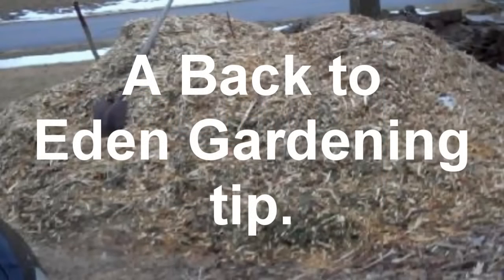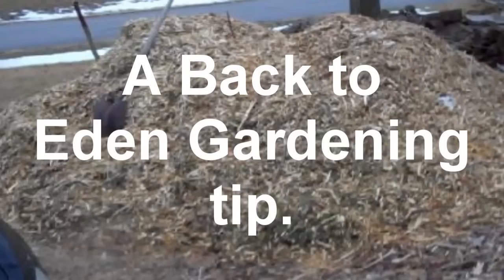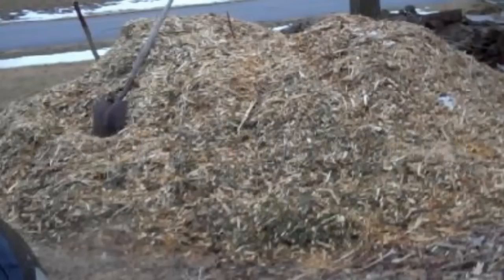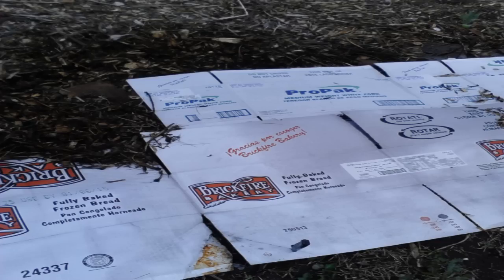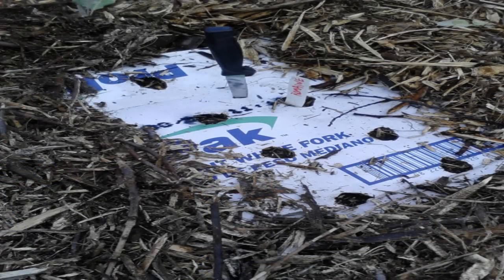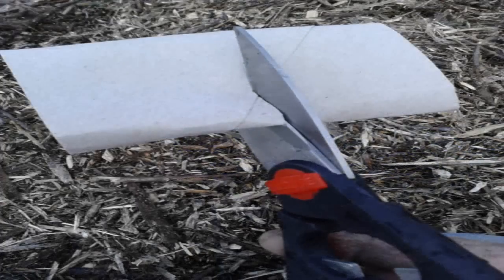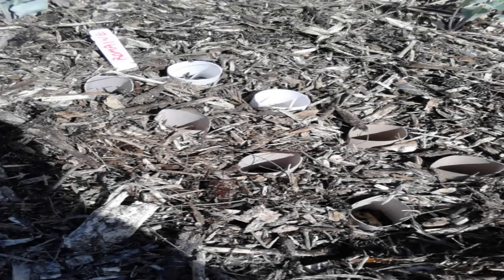A Back to Eden gardening tip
My solution for a problem with Back to Eden Gardening.